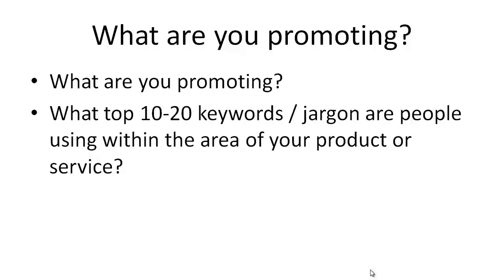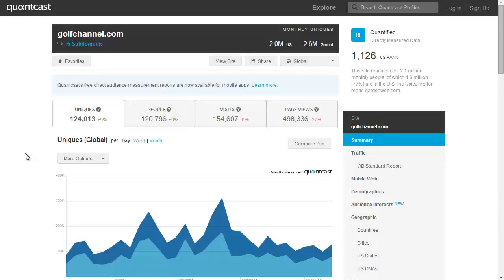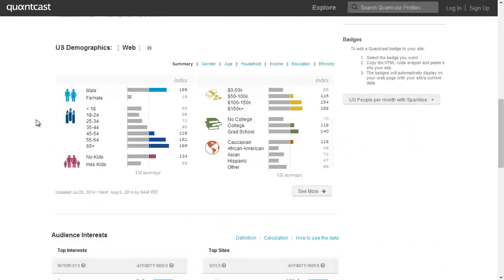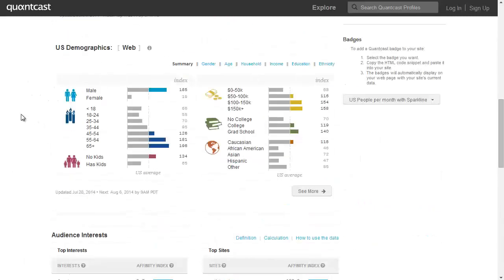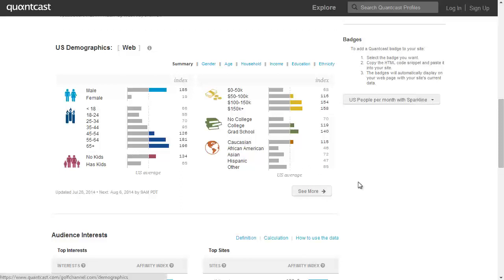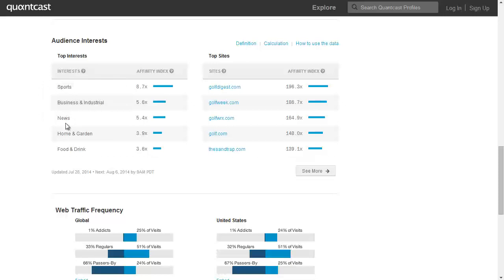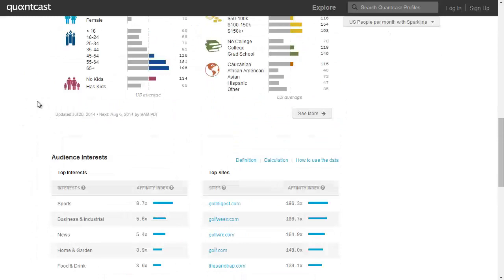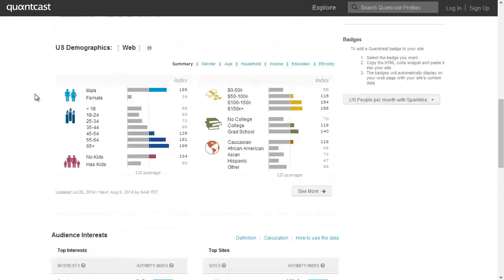How To Use Hashtag For Your Business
Ultimate HashTag Traffic-Hidden secrets are revealed in this amazing 100% free video course. Sure success is guaranteed